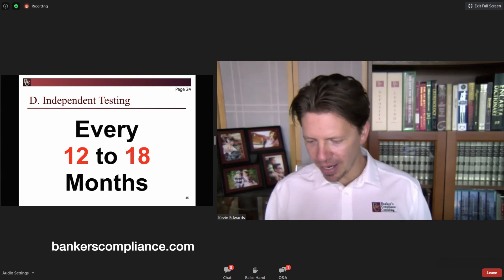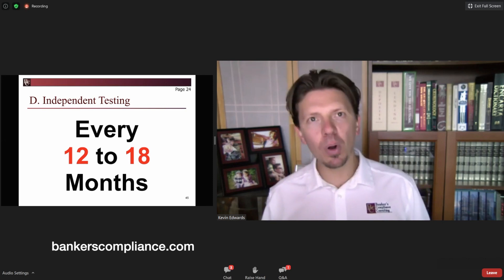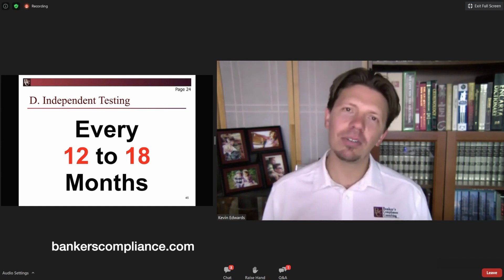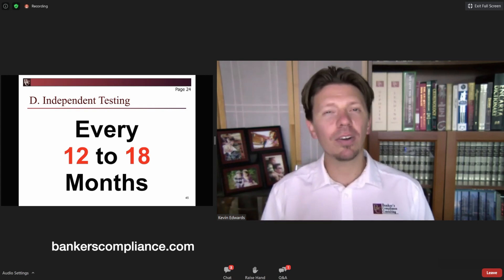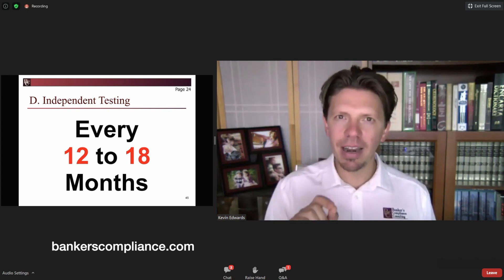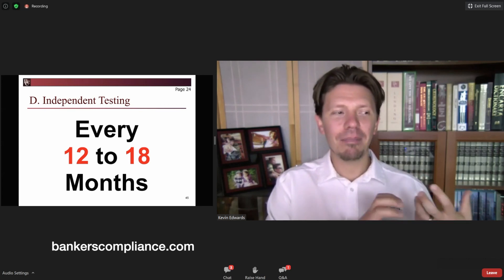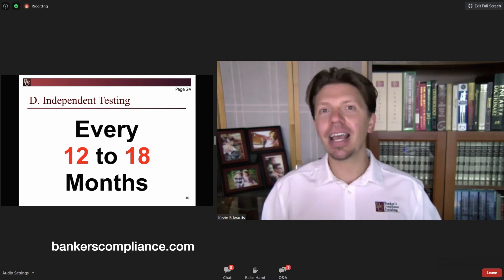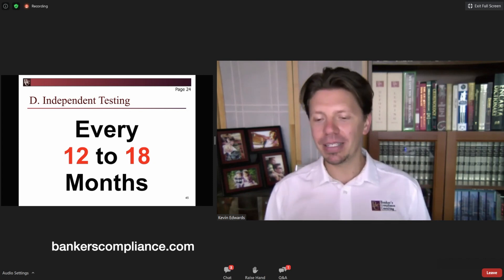Auditing BSA/AML Clip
Featured Topics were:
Current Events
BSA/AML & OFAC Risk Assessments
Program Requirements (Controls, Testing, Training, Officer & CDD)
Customer Identification Program (CIP)
Customer Due Diligence (Including the Beneficial Owner Rule)
Currency Transaction Reports & Exemptions
Suspicious Activity Reporting Requirements
OFAC, 314(a) and 314(b) Requirements